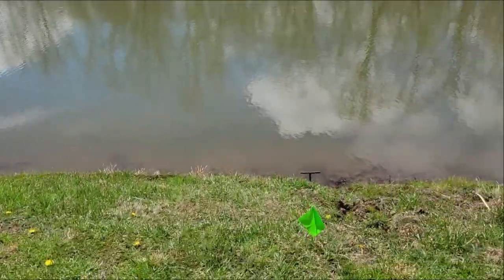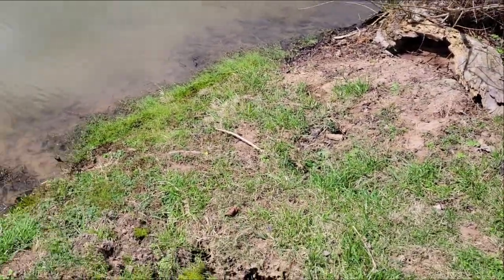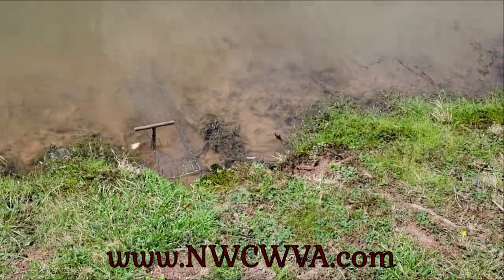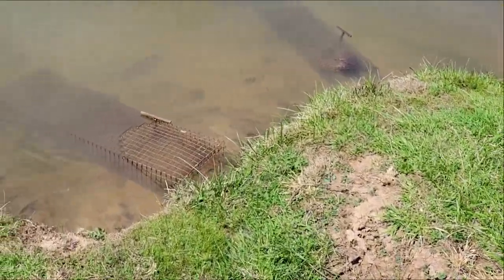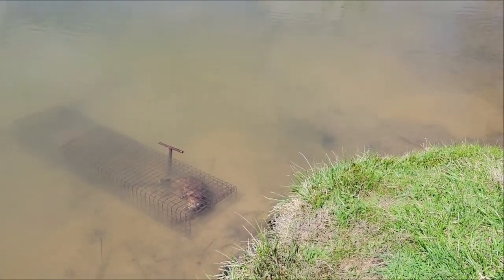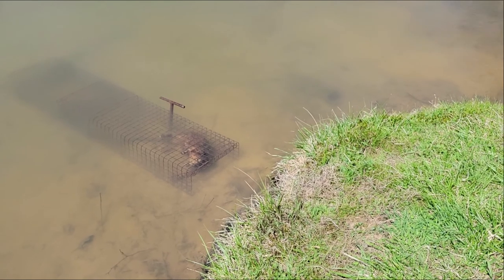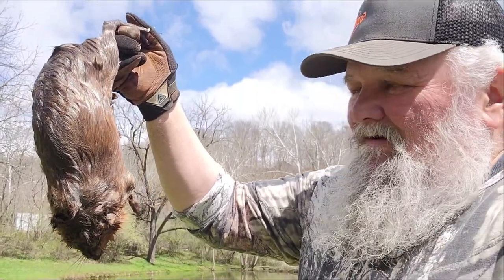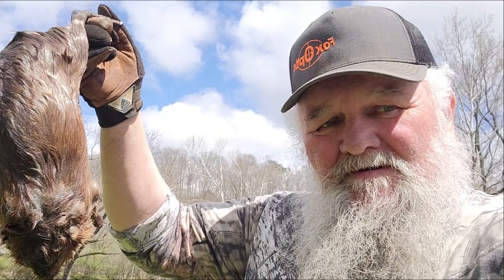Muskrat Control - Trapping - Nuisance Wildlife Control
Nuisance wildlife is a real concern for many people. As a certified operator in 3 states, West Virginia, Virginia and Maryland, JW & Tommy Stevens of Nuisance Wildlife Control are boasting of over 50 years experience with nuisance wildlife control.
   Specializing in the humane removal of nuisance animals.